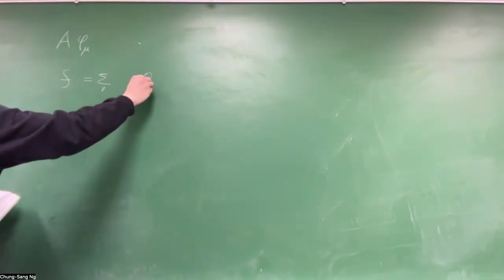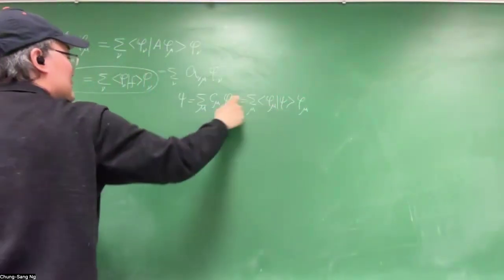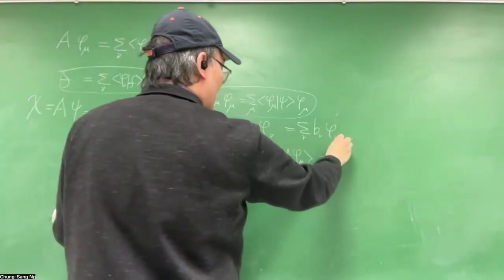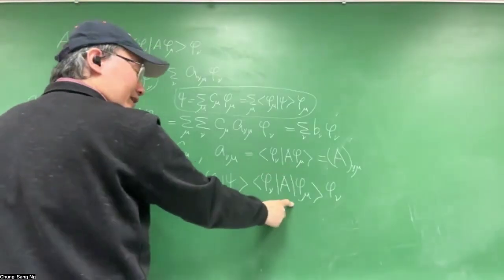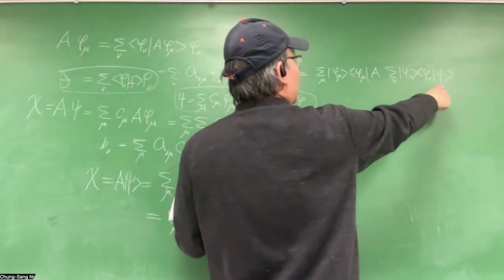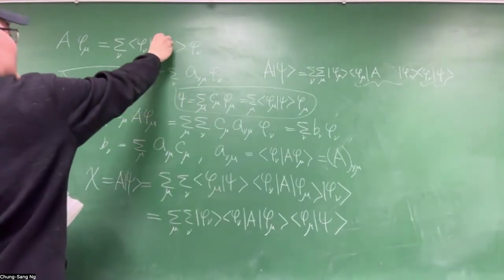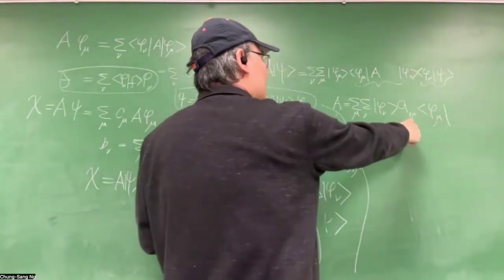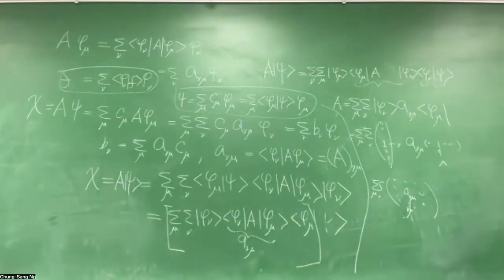Arfken Section 5.3 Basis Expansions of Operators